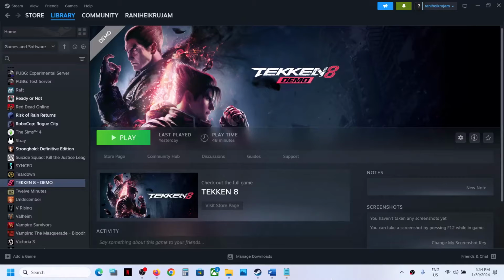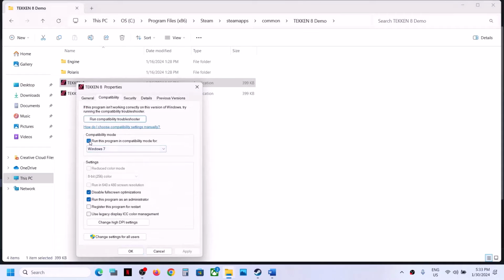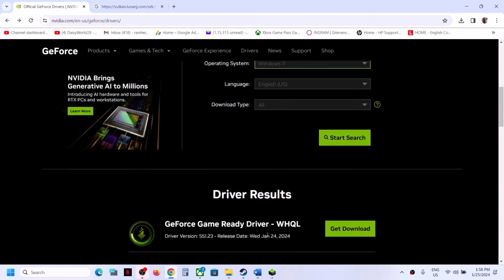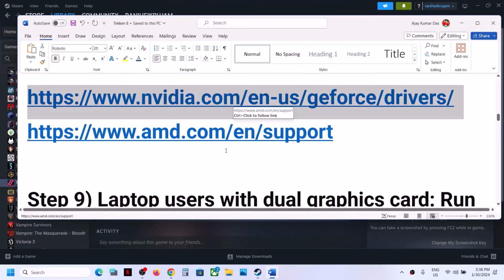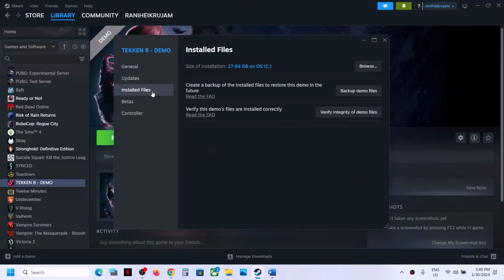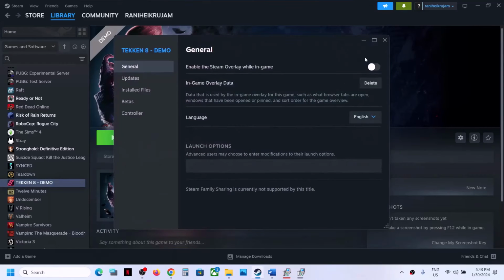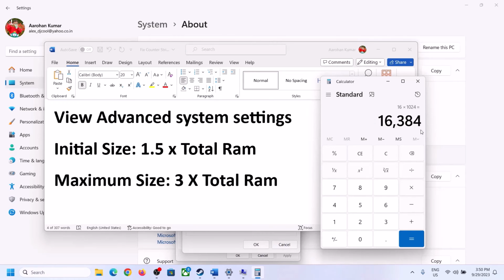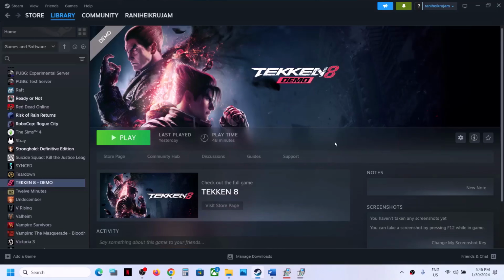How To Fix TEKKEN 8 Not Loading/Stuck On Loading On PC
Fix TEKKEN 8 Not Loading/Stuck On Loading On PC
Step 2) Run the game from the game installation folder, try running as an administrator
Step 3) Try compatibility mode and disable Fullscreen optimization
Step 4) Make changes in the registry HKEY_LOCAL_MACHINE\SYSTEM\CurrentControlSet\Control\GraphicsDrivers. Add a new 32bit DWORD value with name TdrLevel and set the value to 0. Restart your computer.
Step 5) Uninstall the iCue software from corsair
Step 6) Disable VPN
Step 7) Avoid using frame limiter apps
Step 11) Allow the game to Antivirus program and Windows Security, also update windows
-dx11
-dx12
Step 15) Rename save game files (You will lose all the game progress) / Delete the save game files (You will lose all the game progress)